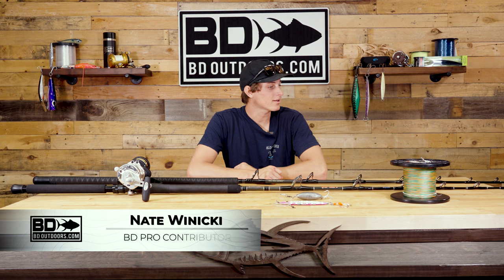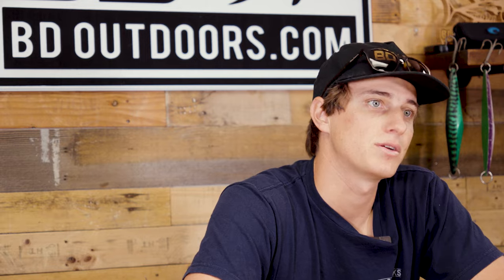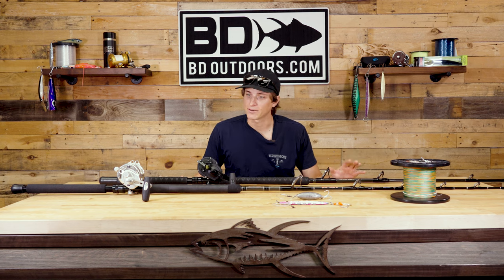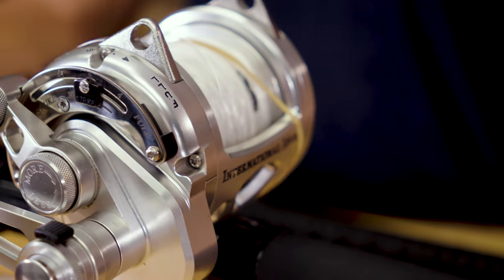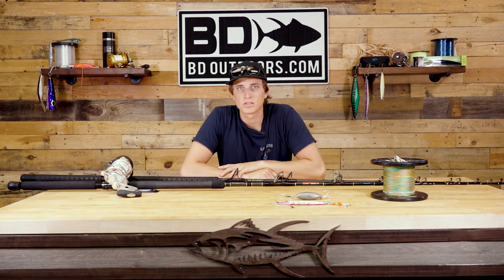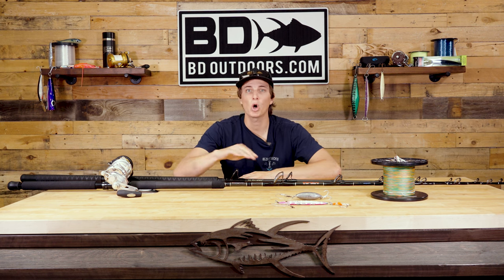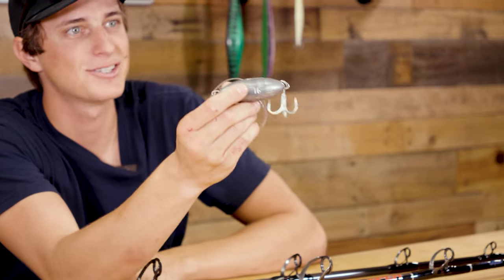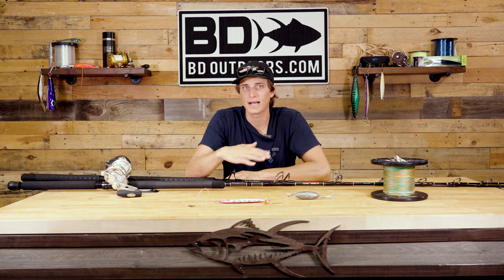Nighttime Bluefin Tuna Fishing Tips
As the excellent night fishing for bluefin continues into the late season, Pro Contributor Nate Winicki comes in to talk all about proper gear and technique when targeting these nighttime trophies. We talk about high and low budget setups, the importance of marked braid, and how to fish your jig to maximize your time in the bite zone. Stick around till the end when Nate goes over his favorite jigs from this season. One of them you can make yourself!